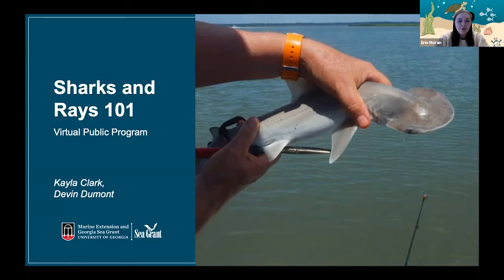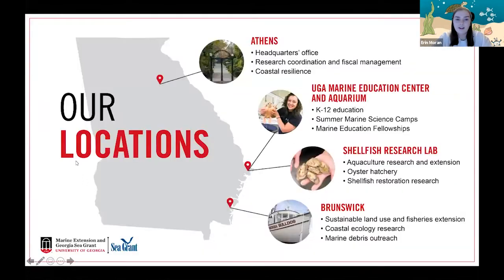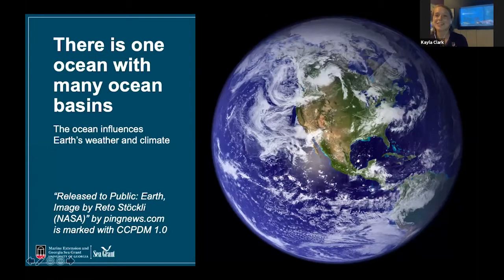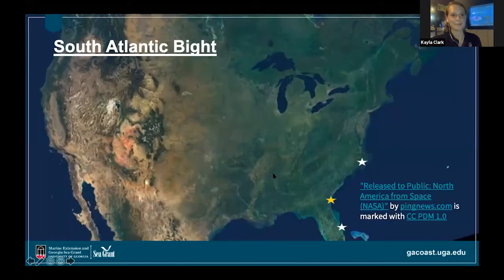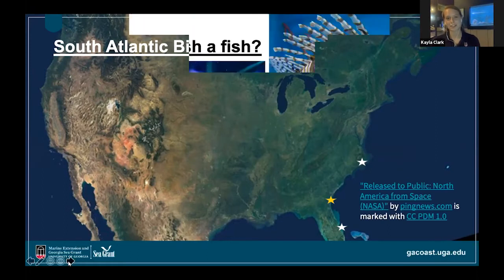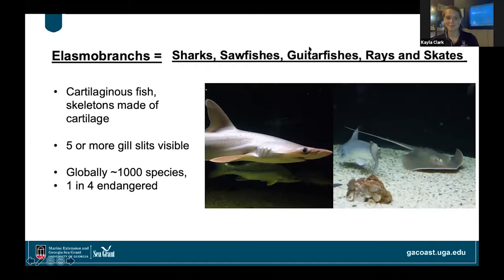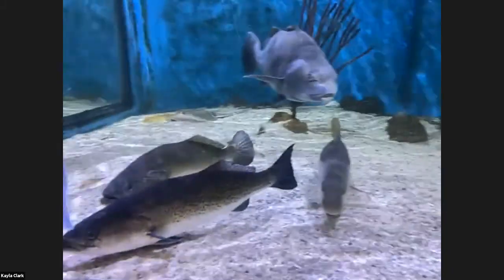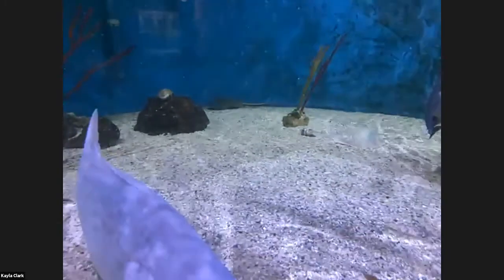Sharks and Rays 101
Did you know that clearnose skates lay delicate egg cases commonly called mermaid’s purses? During this virtual program, marine educators show you a mermaid’s purse and baby skates at the UGA Aquarium.

Learn about the incredible diversity of sharks around the world before exploring why local shark and ray species are so important to Georgia’s marine ecosystems and what you can do to help conserve them.